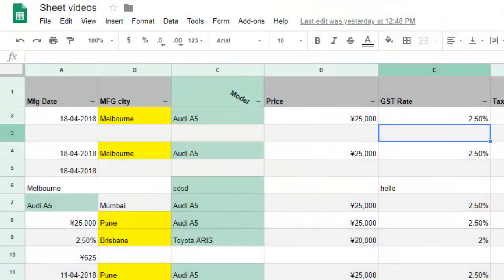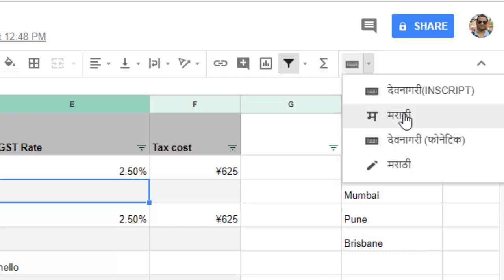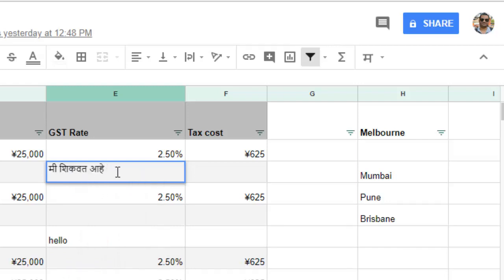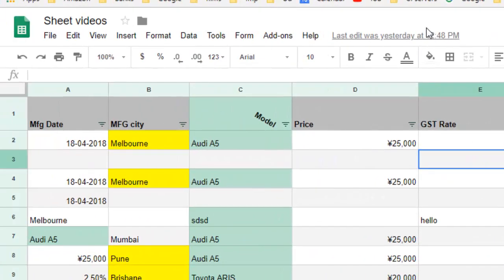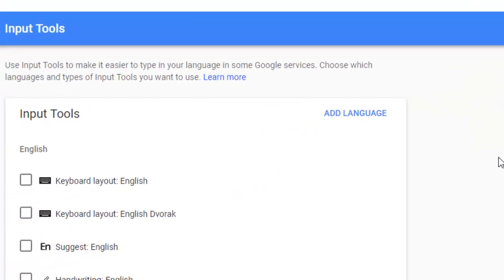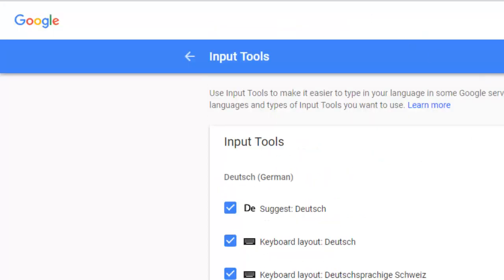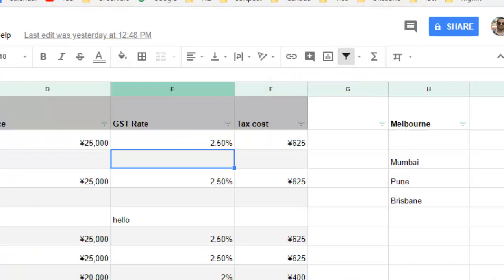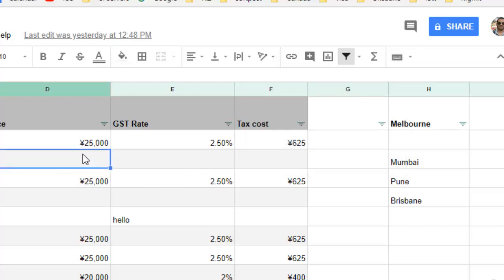How to write in other language in Google sheet, docs, slides like hindi, german, tamil, telugu